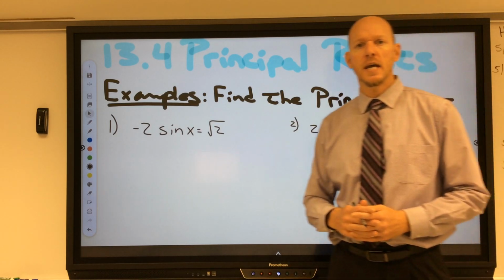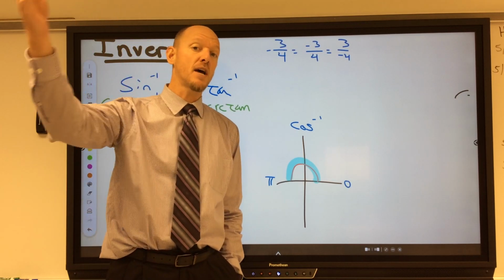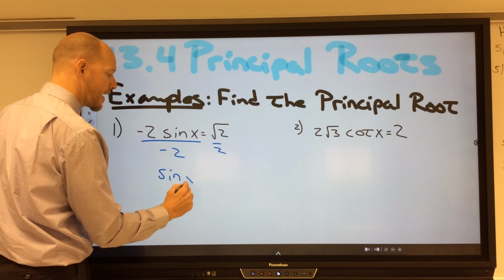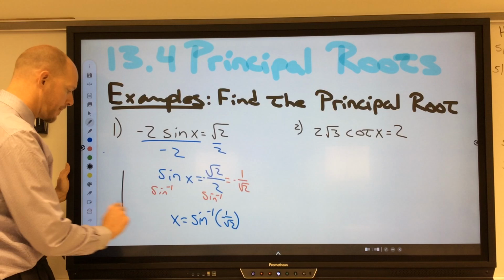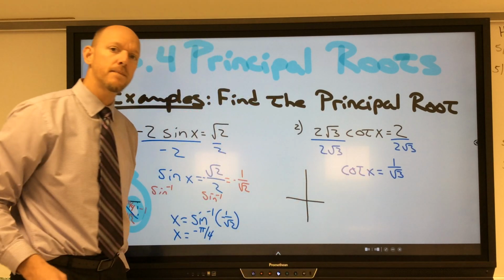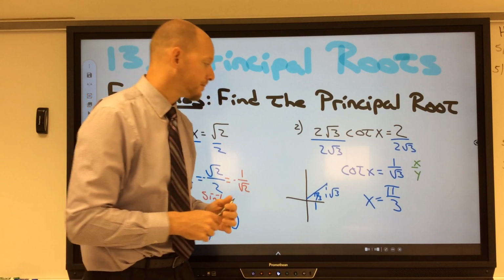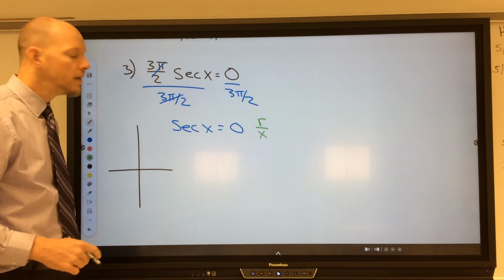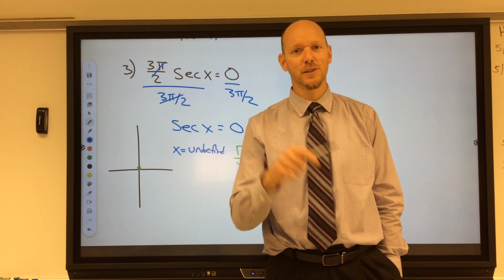10.5 Principal Roots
Video explaining how to calculate the principal roots of a trigonmetric equation.